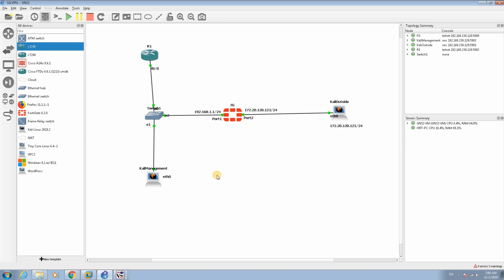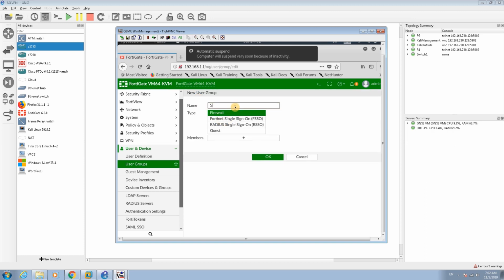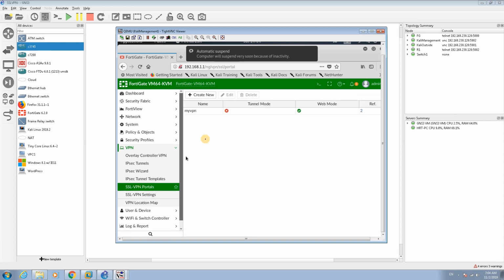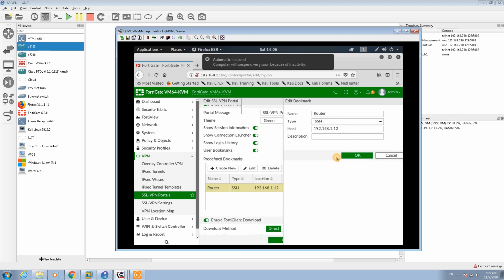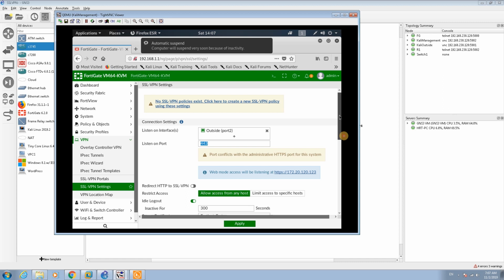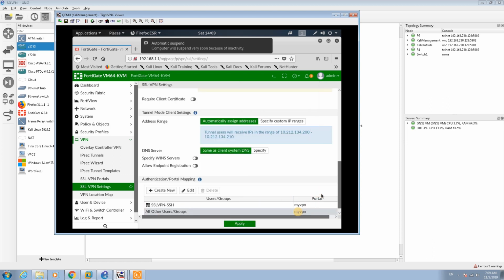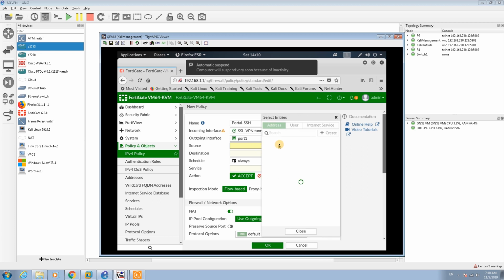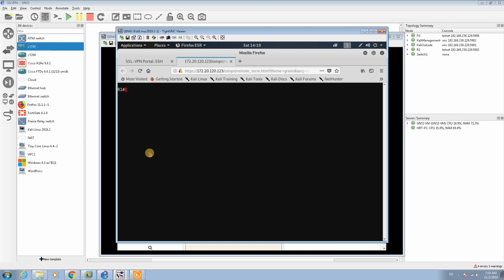SSL VPN and Bookmarking in Fortigate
How to set a SSL VPN and bookmarking in Fortigate